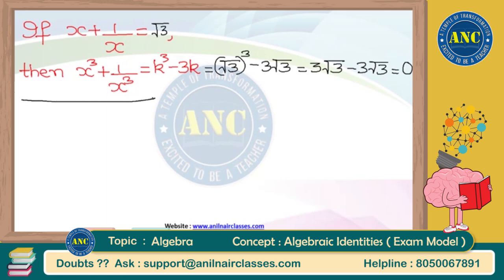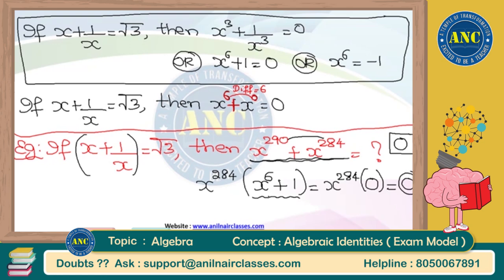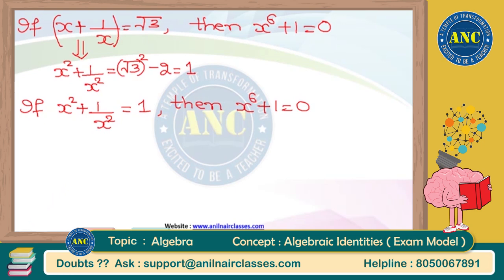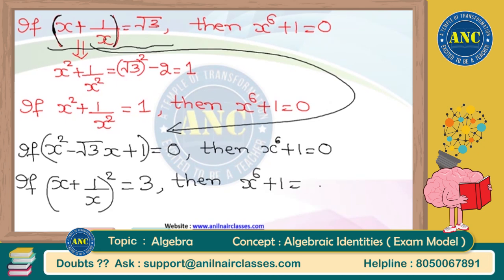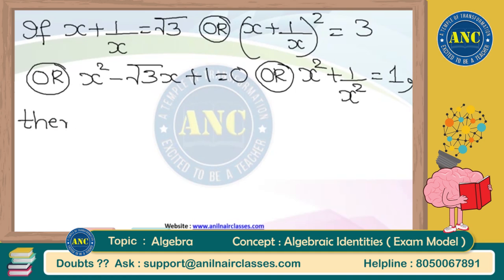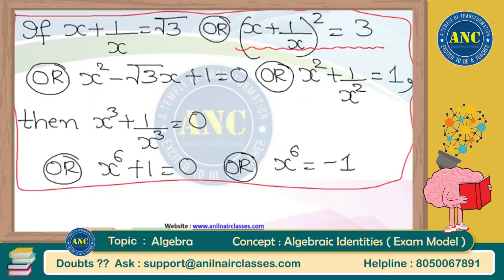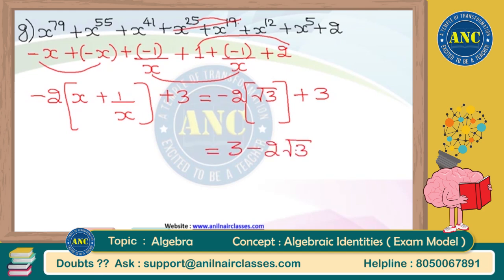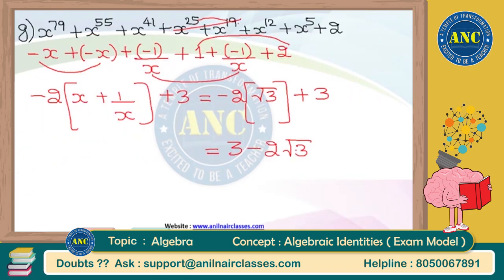Algebraic Identities Working Model | Maths Working Model |Math Project Model | Math TLM | Anil Nair